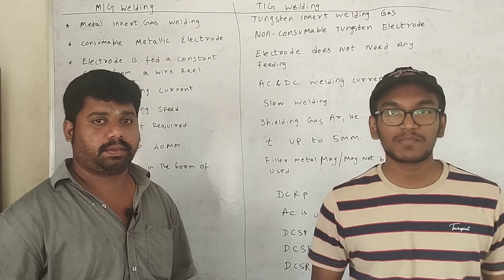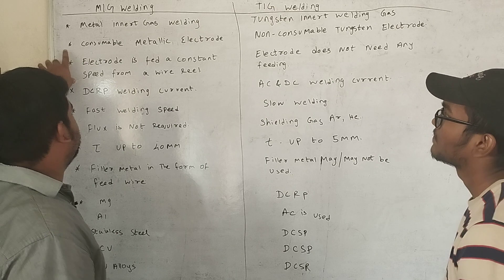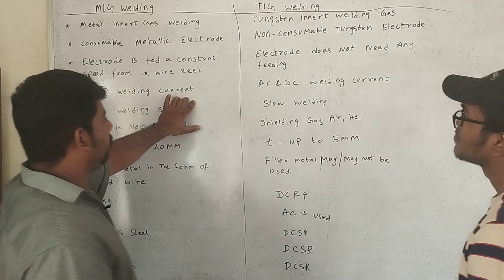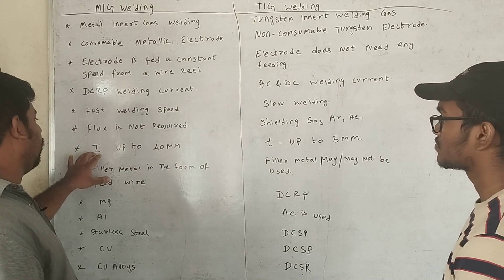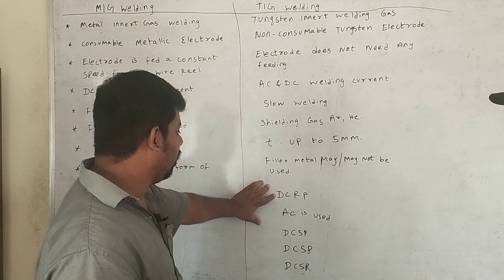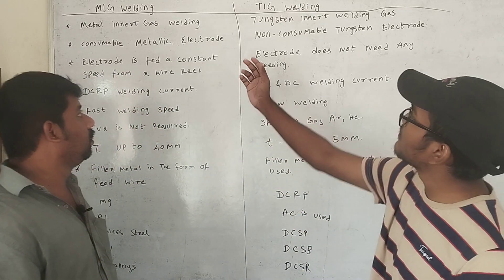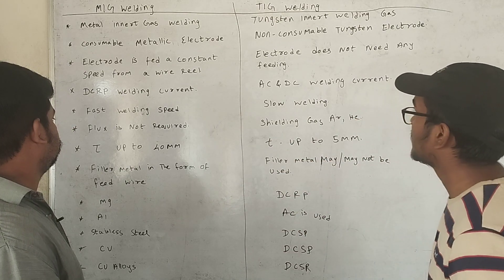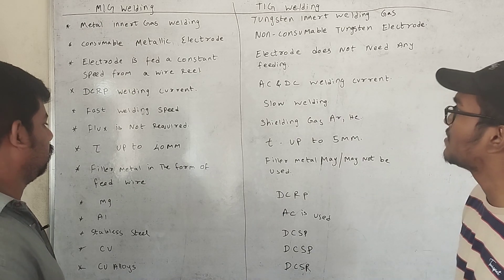MT | MIG & TIG WELDING | STUDENTS INTERACTIVE SESSION | MECHANICAL ENGINEERING